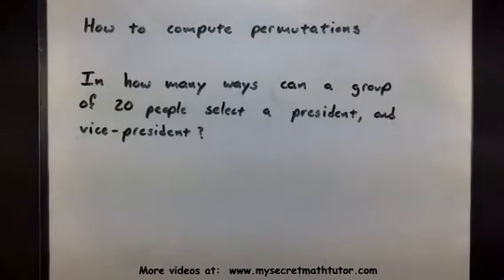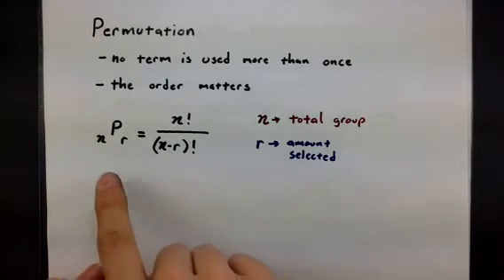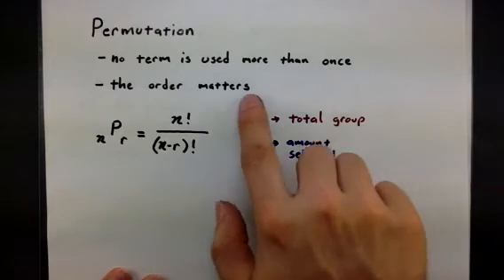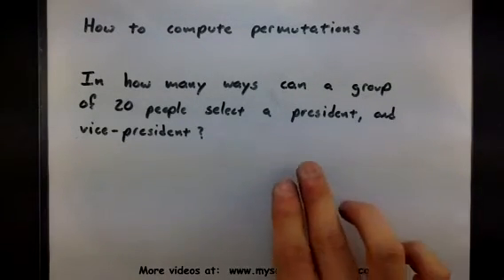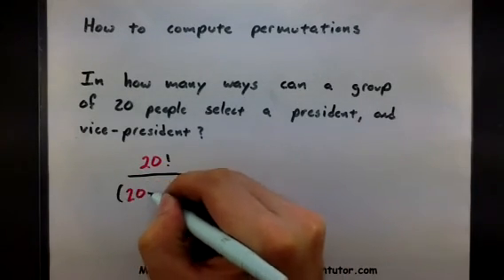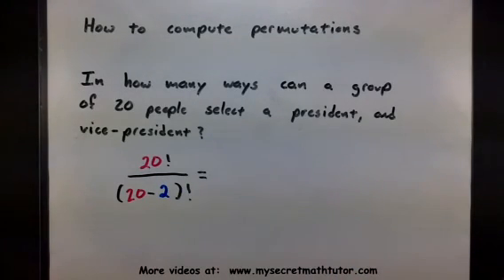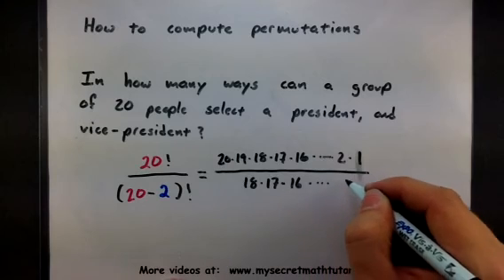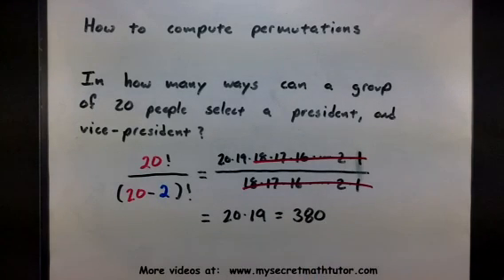Probability - How to compute permutations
This video explains what permutations are, and how to compute them.  Note the use of factorial notation and how it gets evaluated.